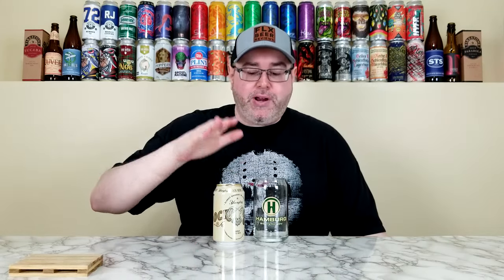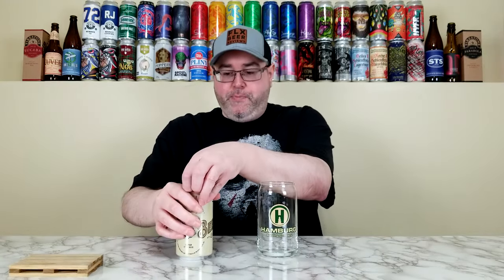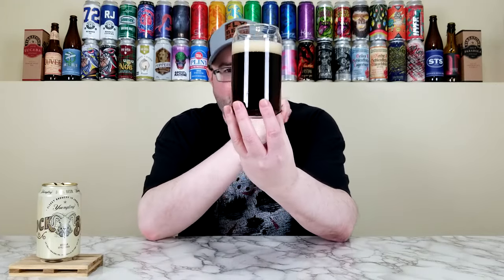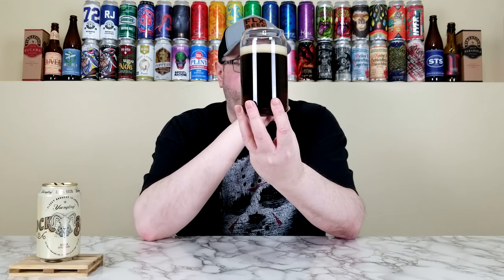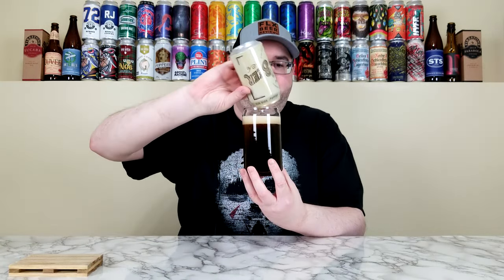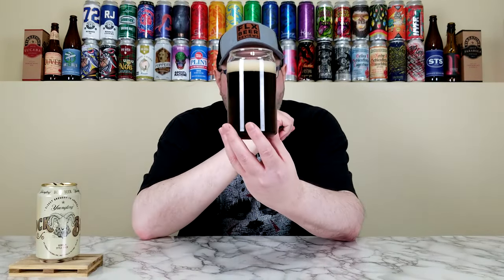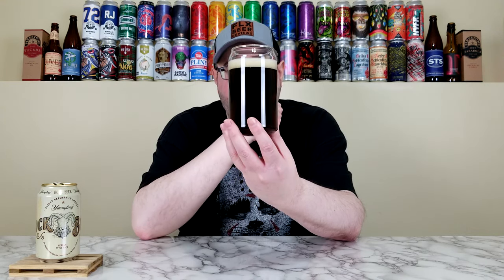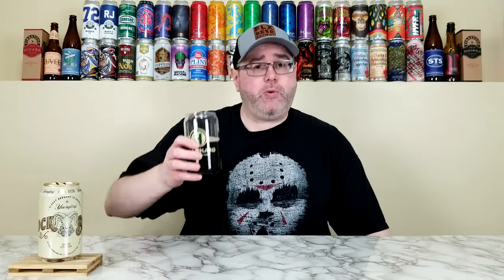Yuengling Bock Beer (2024) | Yuengling Brewery | Beer Review | #2044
In this review, I'm going to take a look at another beer from the Yuengling Brewery (@DGYuenglingSon), and it's their Bock Beer, the 2024 release.  This is a German-style Bock that they haven't released since 2014, which is 10 years ago, and they've decided to bring it back for their 195th anniversary.  I've never had this one before, but I do enjoy the style, so let's see what this one is all about!

Commercial Description:

Yuengling, the Oldest Brewery in America, is excited to reintroduce our Yuengling Bock Beer.  This classic German style brew delivers a rich, flavorful, malt forward taste that is crafted using a unique combination of specialty malts, while balanced with Noble European hops.  Our Bock recipe is designed to deliver a smooth, rich, and complex profile and mouthfeel.

Pertinent Information:

Brewery - Yuengling Brewery (Pottsville, PA)
Beer - Bock Beer (2024)
Style - German-style Bock
ABV - 5.3%
IBU - N/A
Canned On Date - 02/22/24 (Just over five weeks old at the time of review)